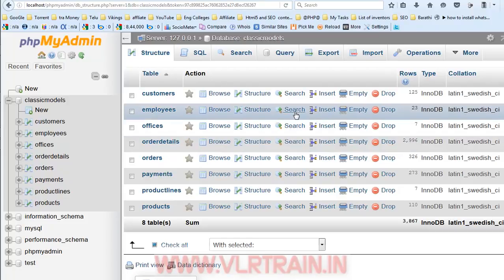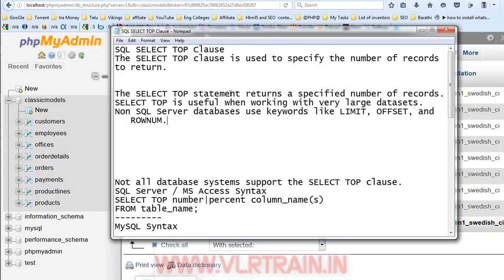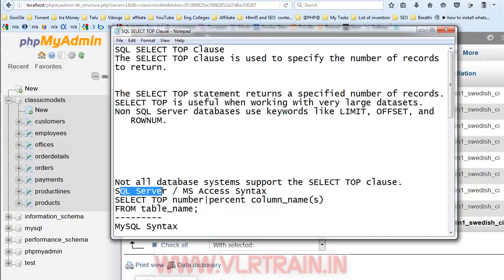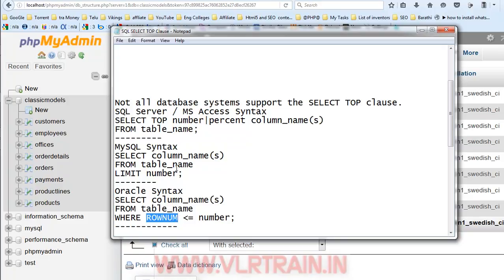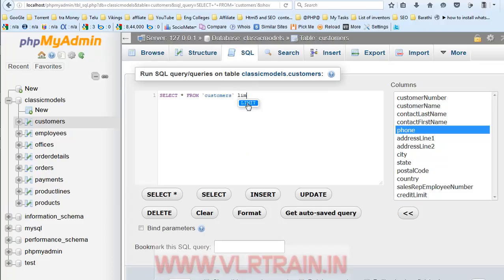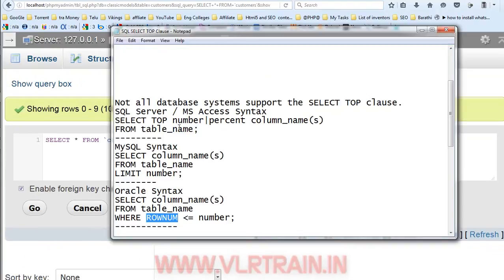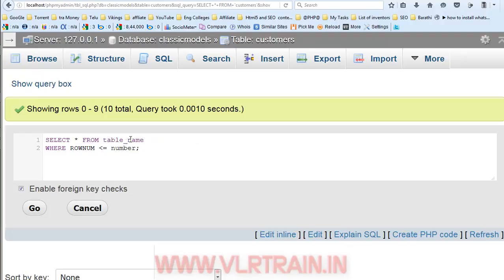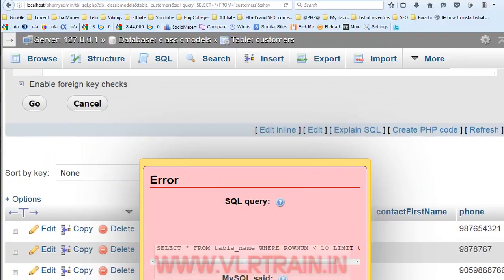SQL SELECT TOP Clause or LIMIT, OFFSET, and ROWNUM English-vlr training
In Telugu:

In English:
Learn SQL
sql tutorial for beginners
sql commands
oracle sql tutorial
sql tutorial advanced
mysql tutorial
sql tutorial video
SQL Tutorial, Tutorials SQL _